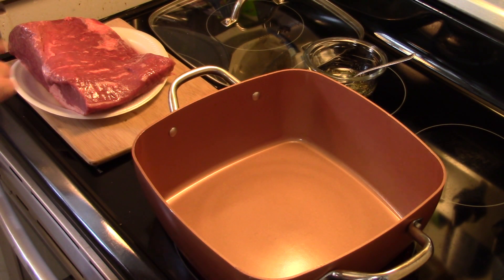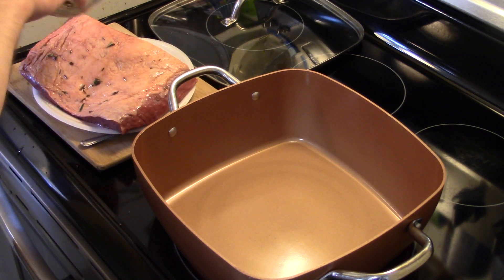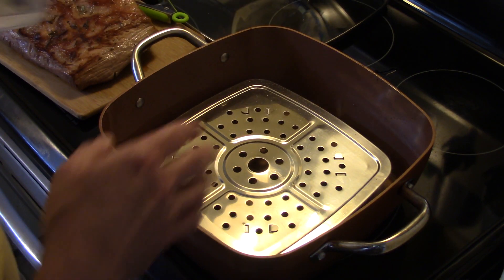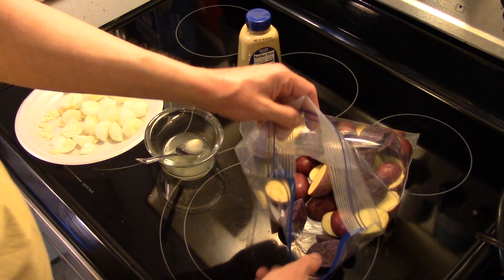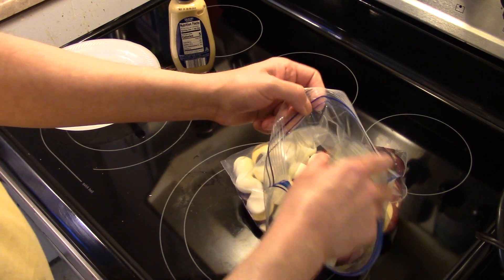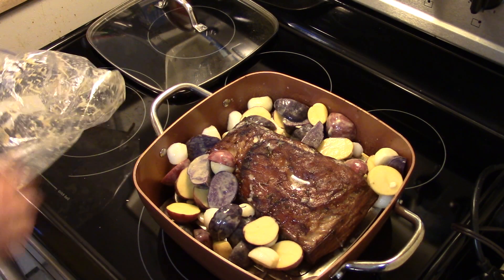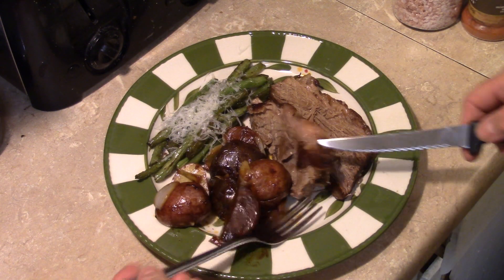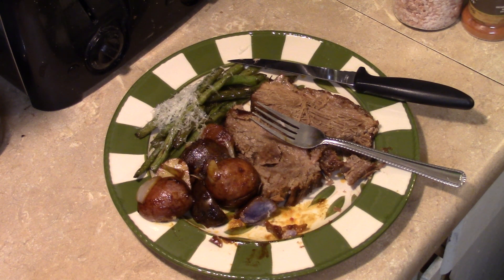Roast Beef with Crusty Potatoes in the Copper Chef XL